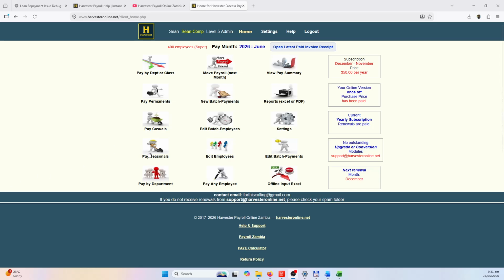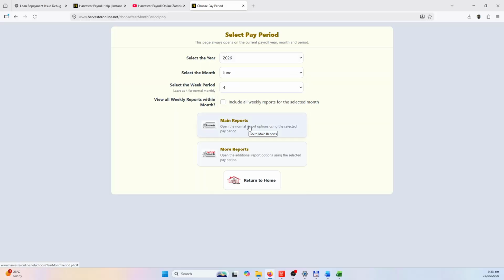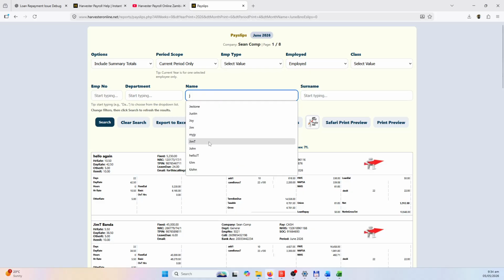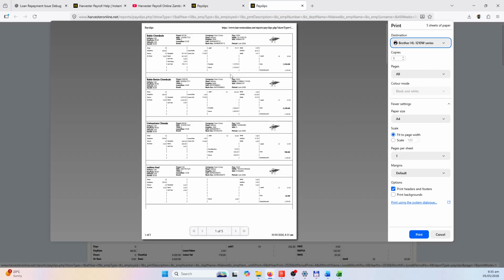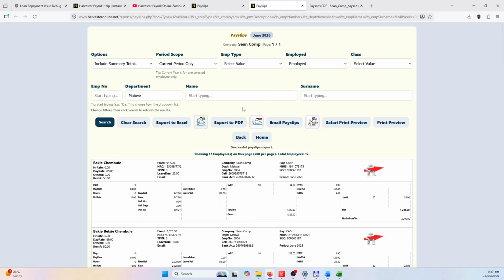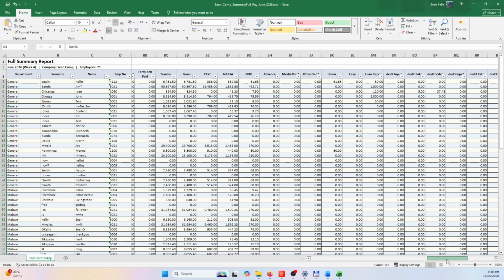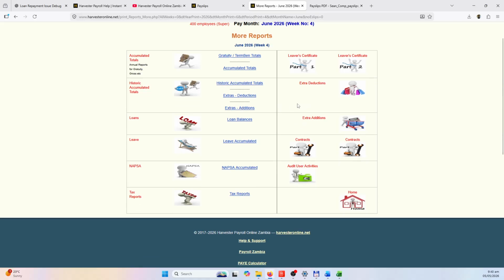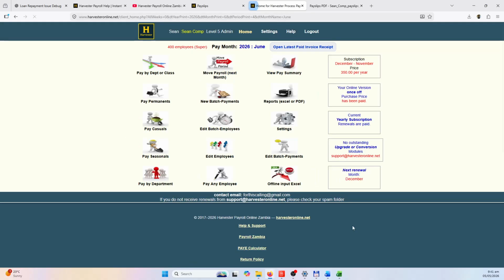Reports and Government uploads